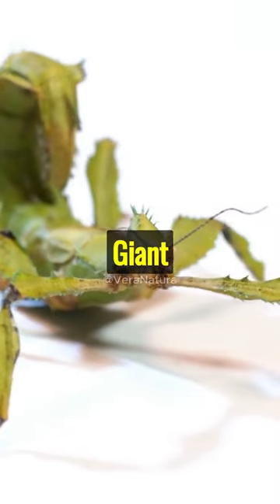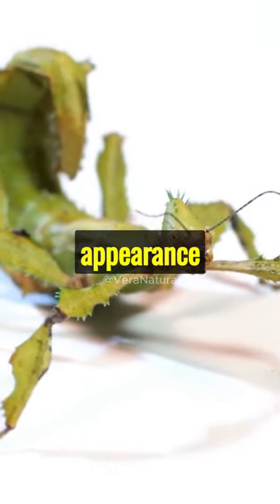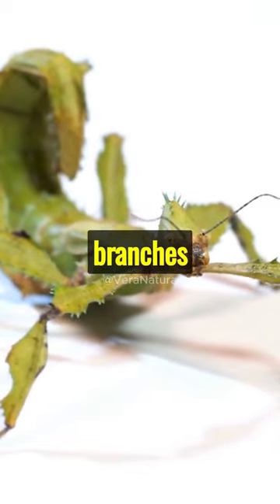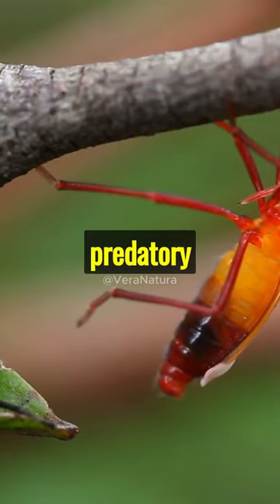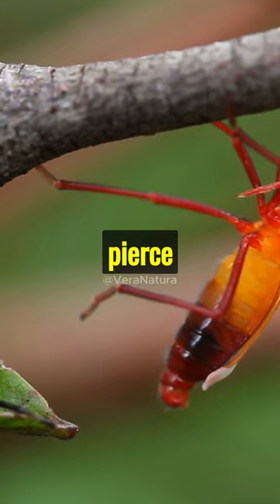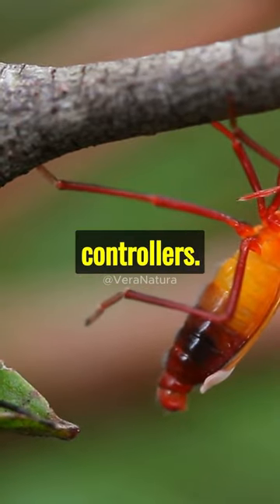Unusual Looking Bugs 🦟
Weird looking Insects! 🦟